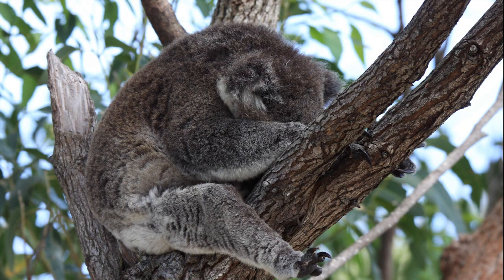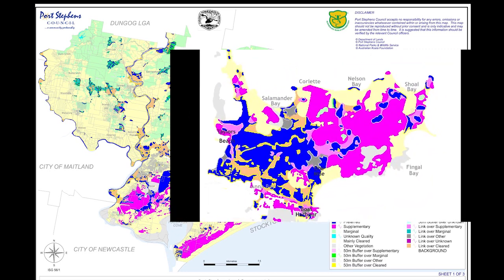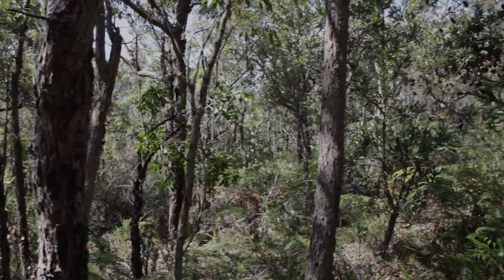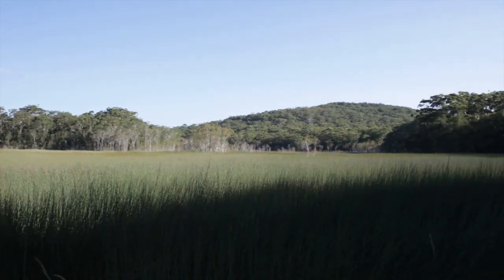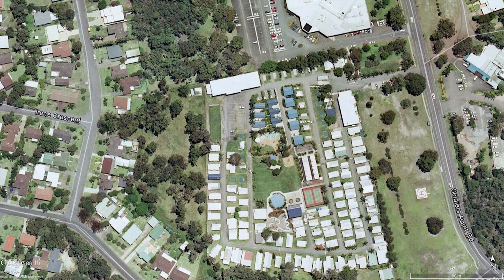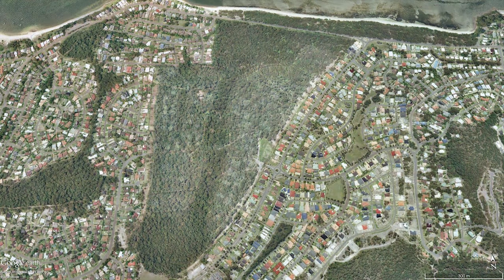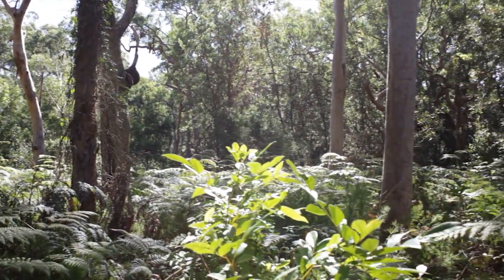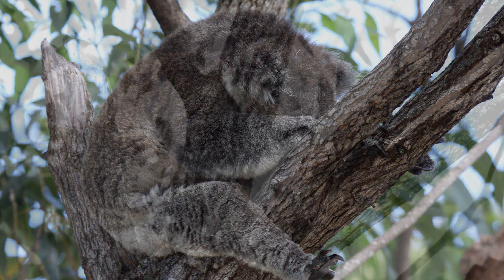Koalas Under Threat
Help save our Koalas from Port Stephens Council. The Port Stephens Council Comprehensive Koala Plan of Management has failed and our koalas are being pushed to extinction.
Sign a petition to establish a sanctuary to save them